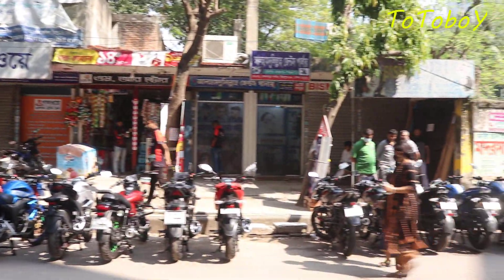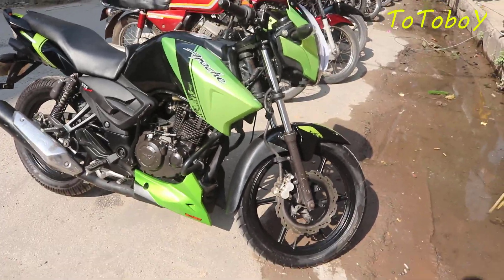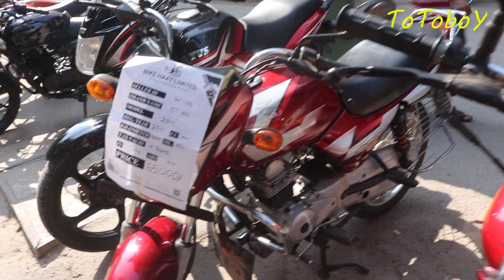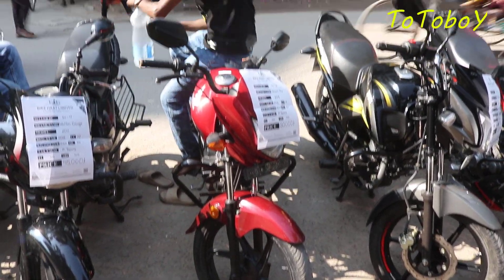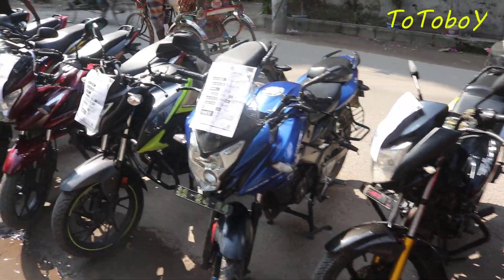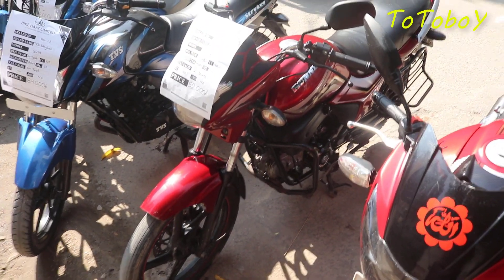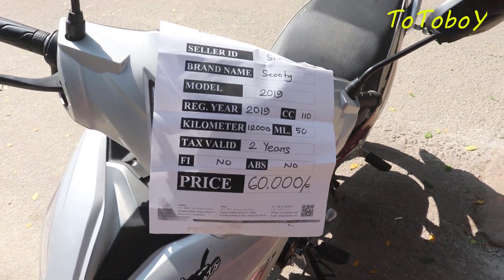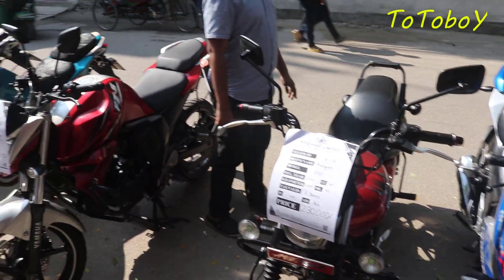used bike price in bangladesh 2022 🏍️ Buy Used Motor Bike in cheap Price 😱 Bike Haat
সবচেয়ে কম দামের বাইক হাট | Second hand bike price in Bangladesh 2022@Bike Haat 28-10-22
দামাদামি করে পছন্দ অনুযায়ী বাইক কিনতে আজই যোগাযোগ করন বাইক হাটে
বাইক হাটের ঠিকানাঃ
48/3, BRTC Staff Quater Market, Senpara Parbata,
Mirpur-13, Dhaka-1216.
(বাইক হাট লিঃ
৪৮/৩, BRTA এর ঠিক পিছনে, মিরপুর-১৩, ঢাকা-১২১৬।
প্রতি শুক্রবার সকাল ৯ টা থেকে সন্ধ্যা ৬ টা পর্যন্ত।)

📵 বিশেষ সতর্কীকরন: আমাদের উদ্দেশ্য শুধুমাত্র সন্ধান দেয়া। পন্য ক্রয়-বিক্রয় এবং আর্থিক লেন-দেনে সতর্ক থাকুন। ক্রেতা এবং বিক্রেতার কোন জটিলতার দ্বায় “Totoboy” কর্তৃপক্ষ নিতে বাধ্য নয়।
প্রিয় দর্শক,
please watch our videos feel enjoy and stay with us